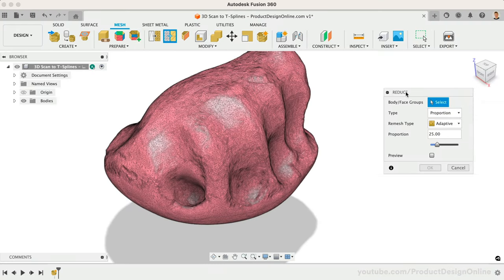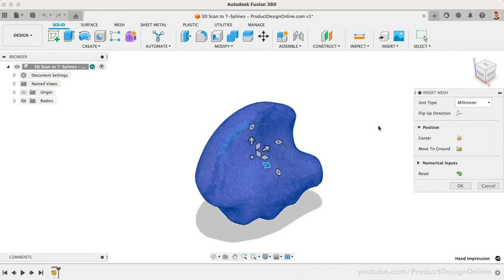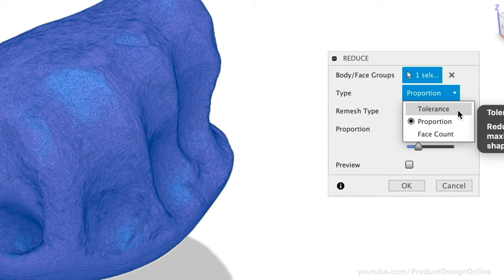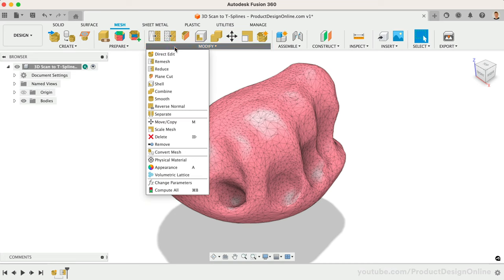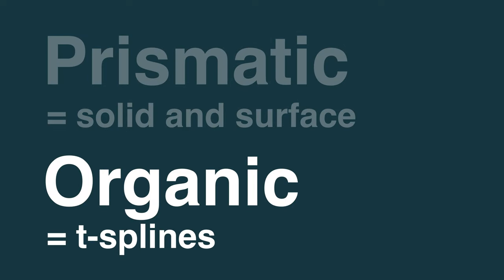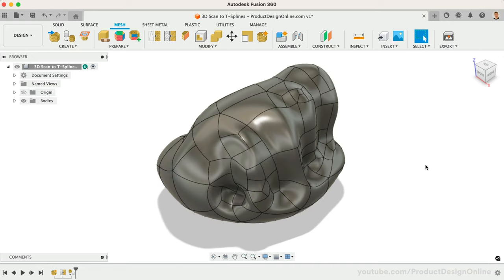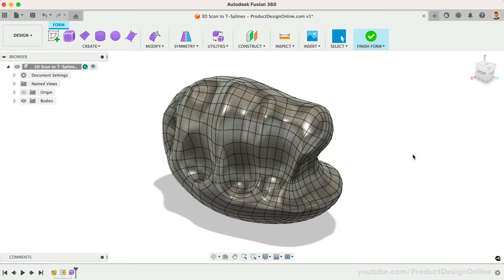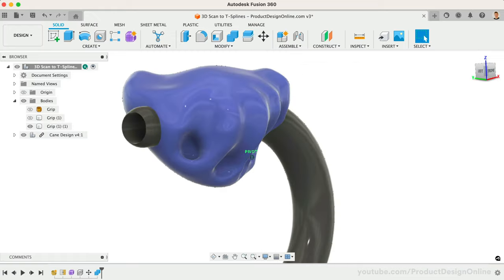Convert STL 3D Scans in Fusion 360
This is a PDO x PrintLab collaboration for the Make:able 3D printing challenge.

TIMESTAMPS
00:00 - Convert Mesh in Autodesk Fusion 360
00:10 - Einstar 3D Scanner
00:53 - Insert OBJ and STL Mesh Files in Autodesk Fusion 360
01:32 - Reduce Mesh Facets in Fusion 360
03:26 - Convert Mesh options
04:33 - Prismatic vs Organic in Fusion 360
05:10 - By Accuracy Type Fusion 360 Convert
07:07 - Finish T-spline and Combine Cut